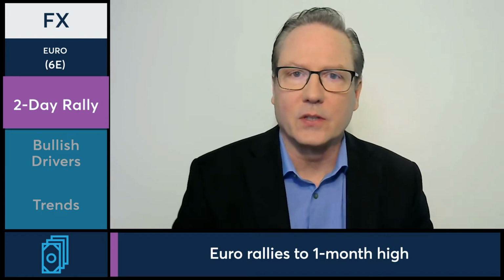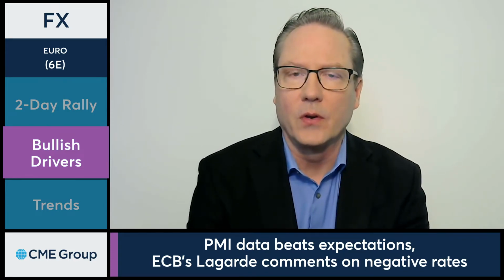FX Market Commentary: Dan Deming, 5/24/22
Euro rallies for a second session as the USD sinks to one-month lows. Dan Deming discusses.